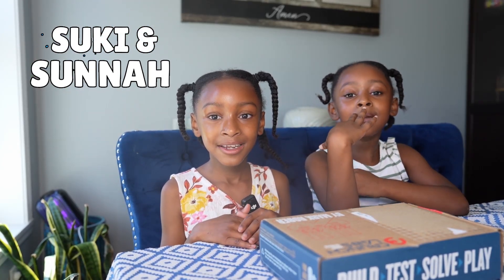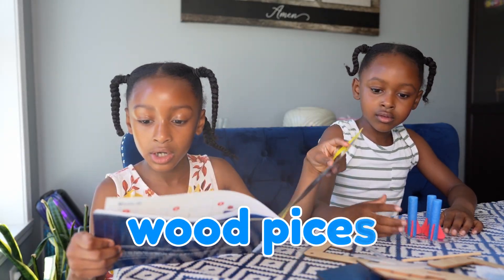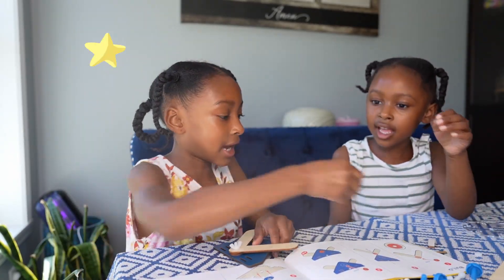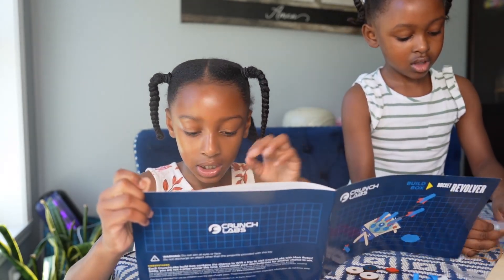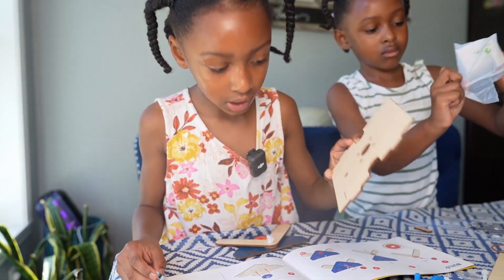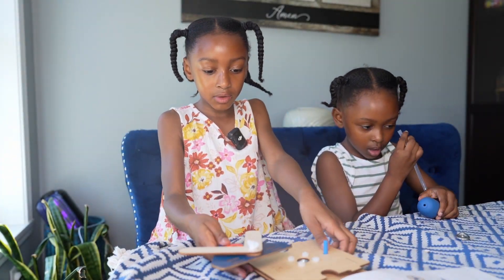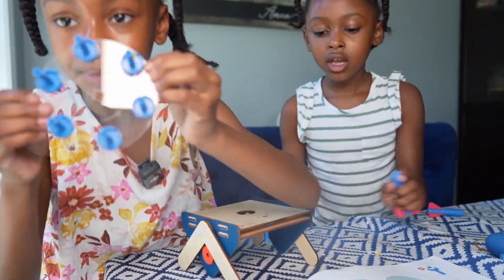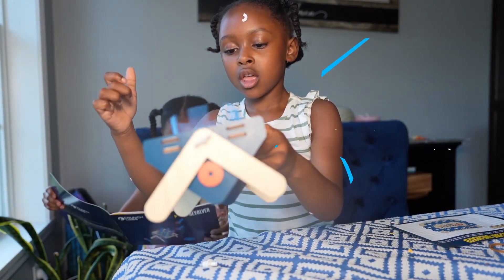How the Rocket Revolver Blasts Off! 🚀 | Compressed Air Science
What makes the Rocket Revolver launch like a real rocket? 💨
It’s all powered by compressed air — air packed under high pressure!

Basically, it’s tightly-packed air.
When you stomp the pump, you build up pressure. The only way that air can escape is by blasting the rocket out of the way! 🚀💥

In this video, we break down how compressed air works and why it’s the ultimate launch fuel for the Rocket Revolver.
Perfect for young engineers, STEM learners, and science-loving families!